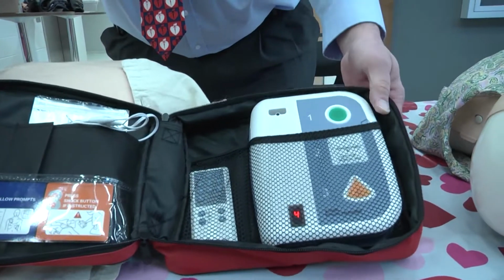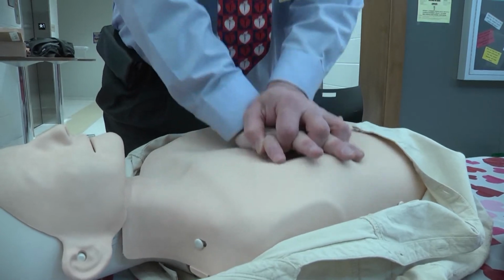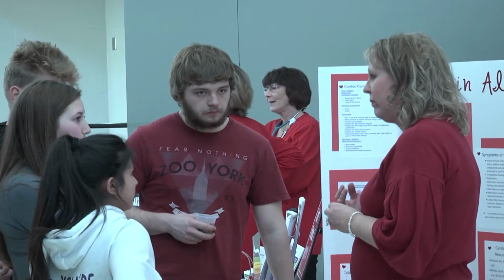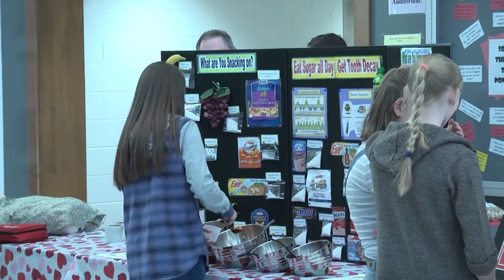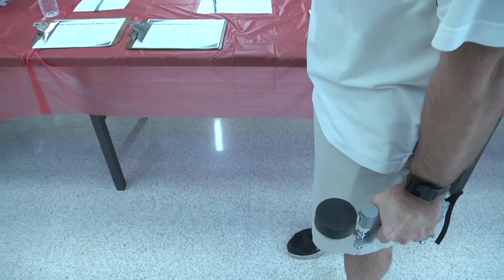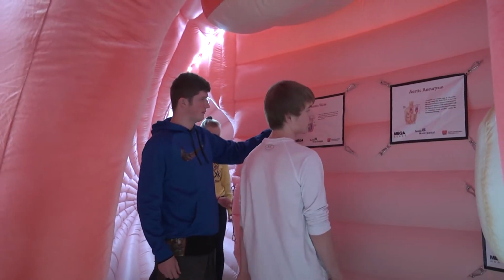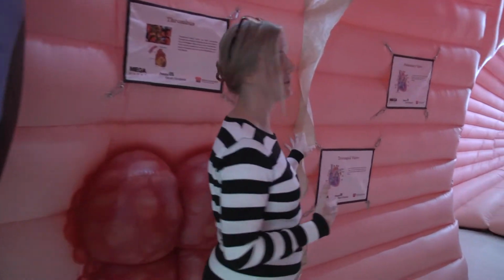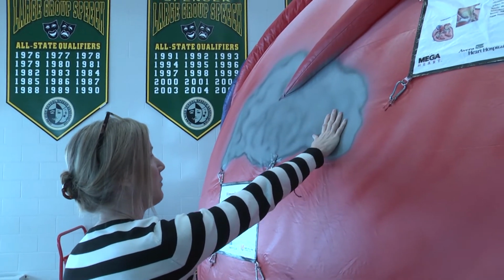"Love Your Heart" Health Fair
Students at Spencer High School had a chance to learn about heart health from the Spencer Hospital.